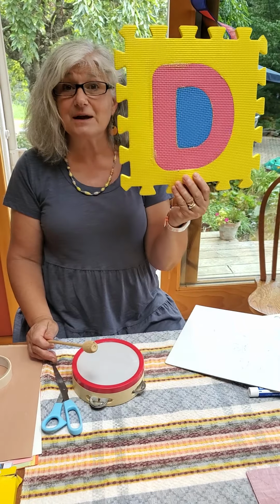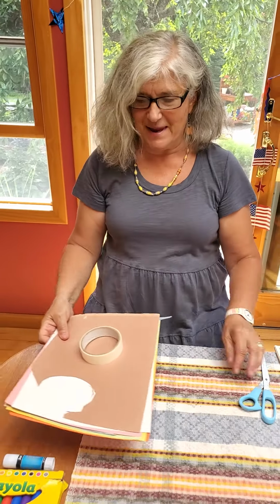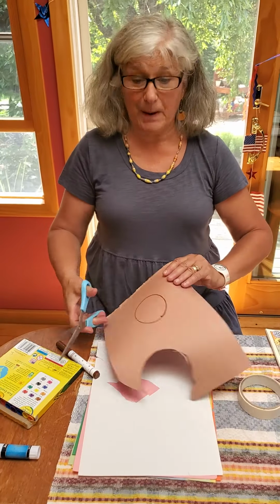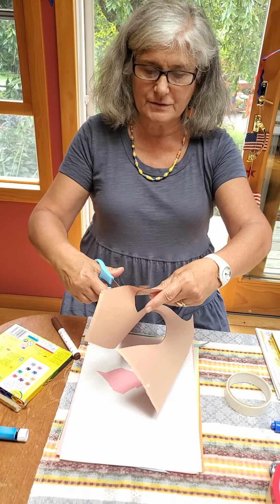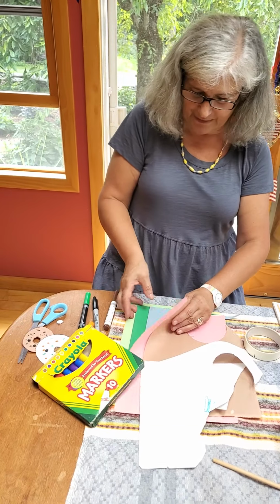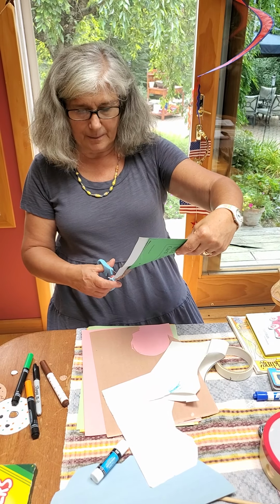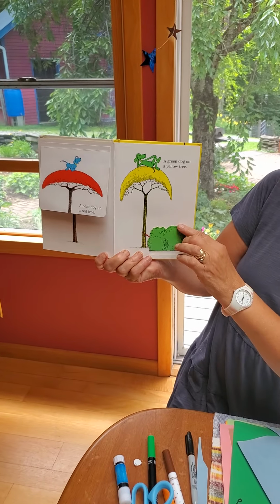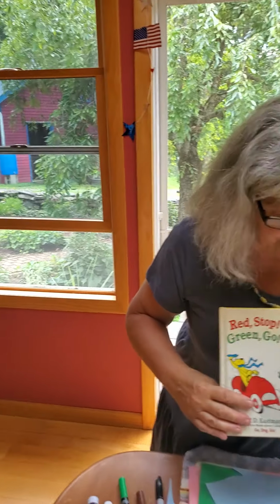Letter D/Alphabet series with Miss Sue, 7/20/20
A,B,C, Song, "D" sounds, craft and book "Red l, Stop! Green, Go!